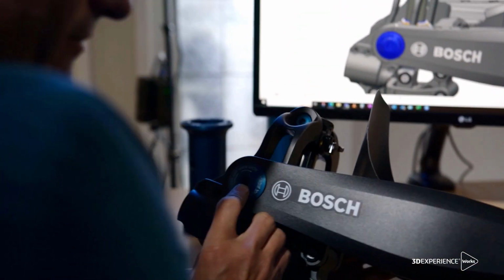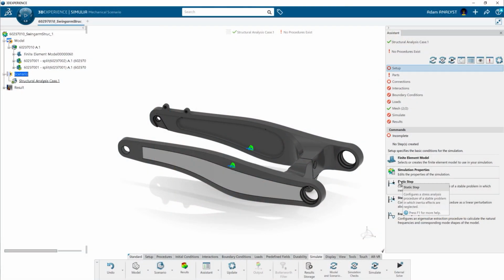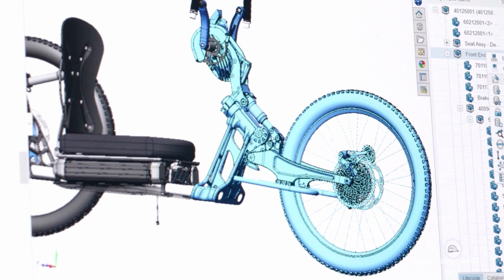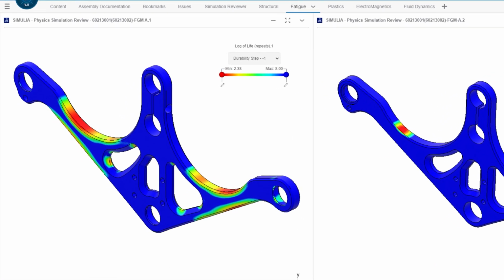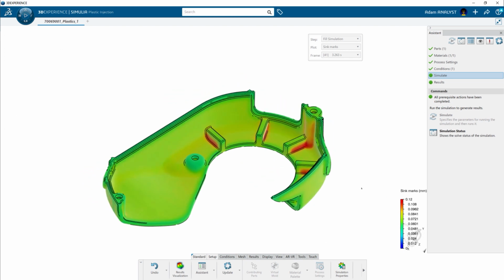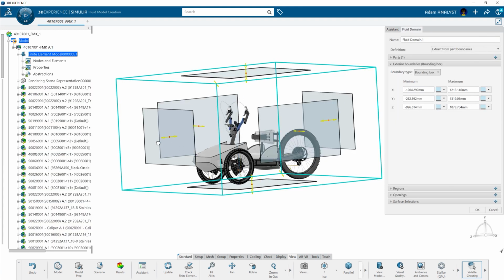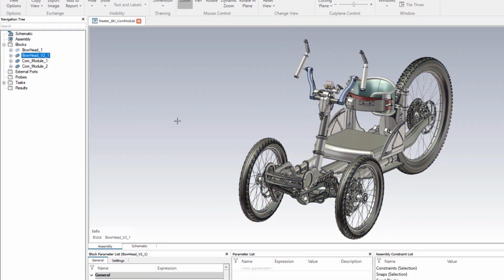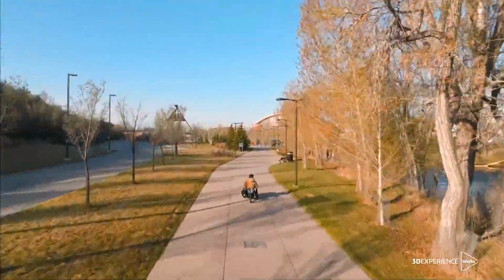Powerful Simulation for All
Analyzing your product designs virtually, under a wide range of physical scenarios, is crucial to your success. With 3DEXPERIENCE Works simulation, you can deliver better products on-time, on-budget, and with exceptional quality. It's time to expand your horizons with more powerful Structural, Plastics, Fluids and Electromagnetics tools. Overcome product development challenges and gain a competitive advantage by upgrading your engineering abilities and connecting the teams on the 3DEXPERIENCE platform.